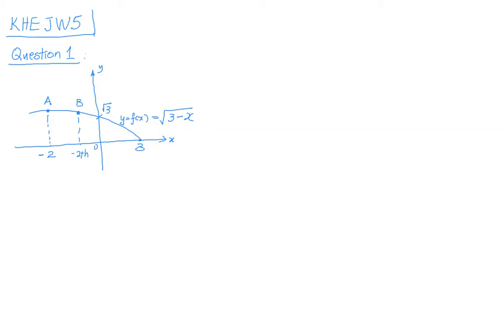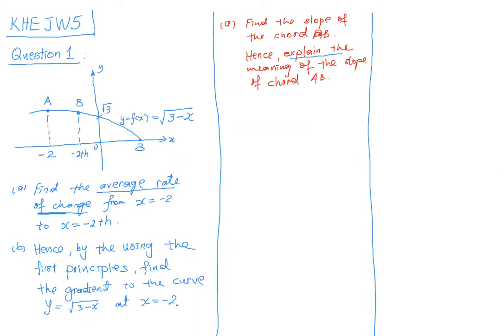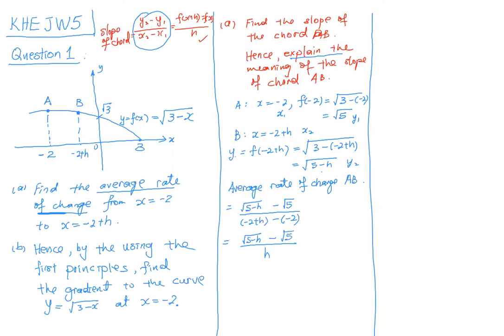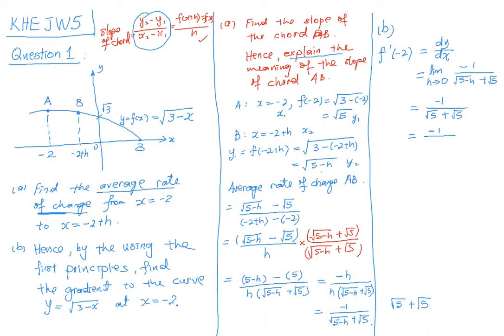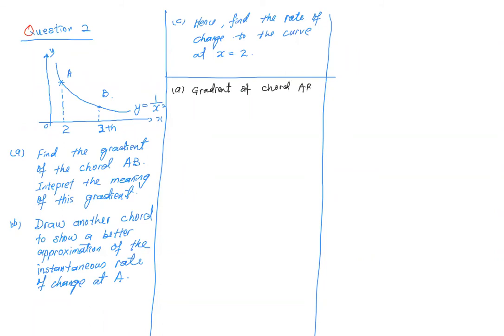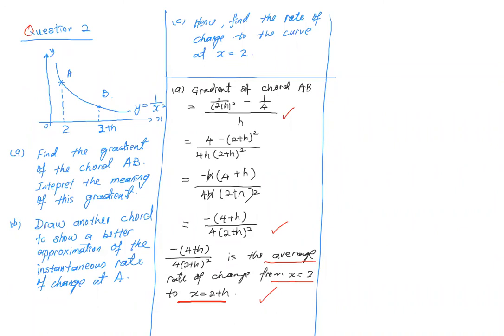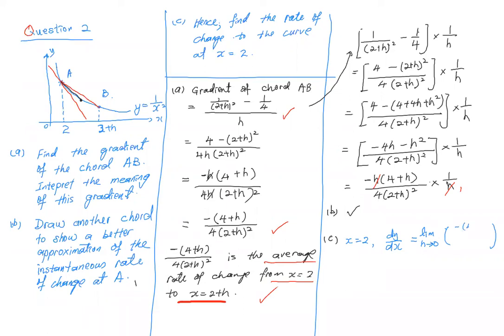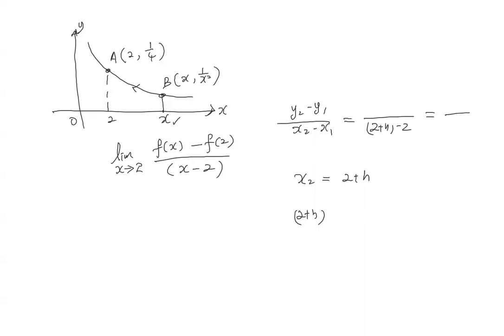20 Sept 9:00 am